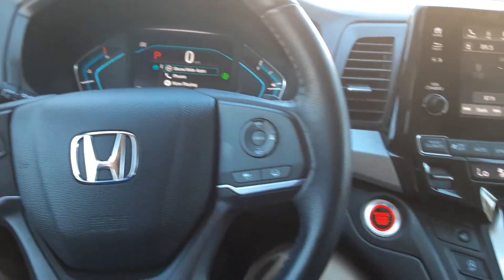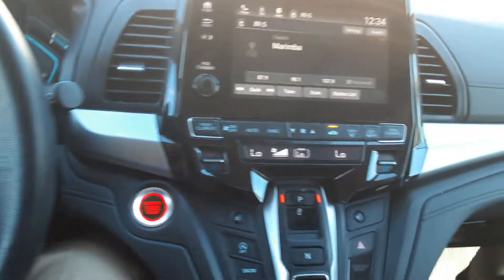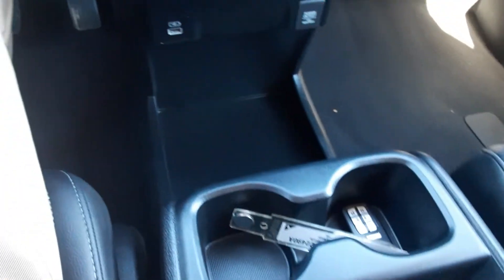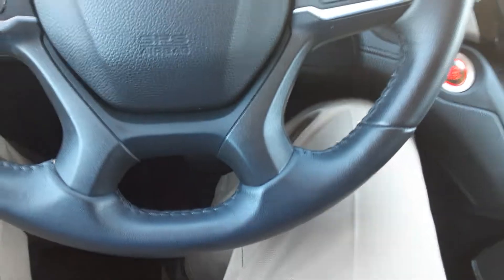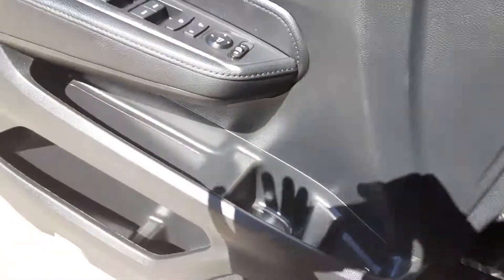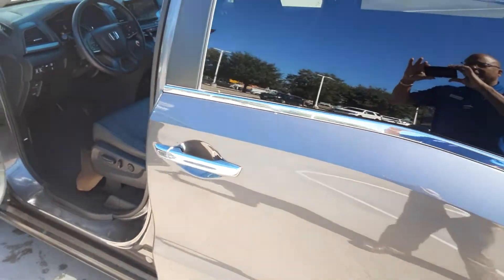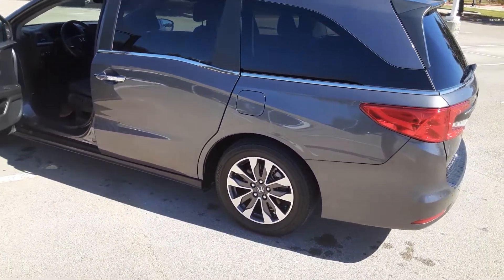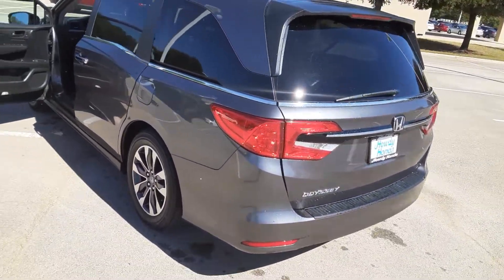Metallic Steel Odyssey for Christy from Burel!